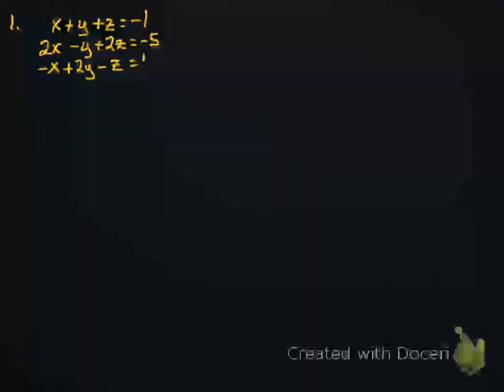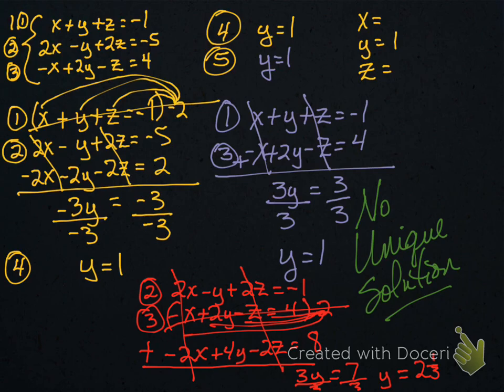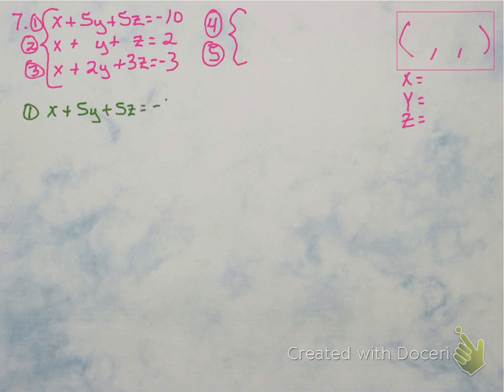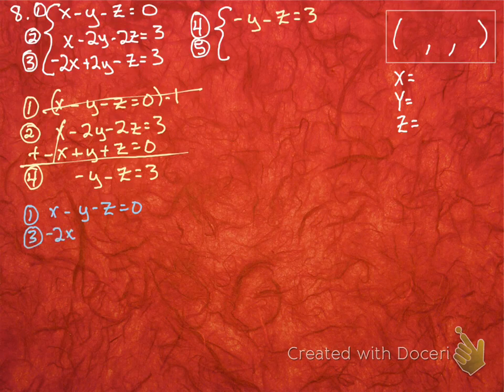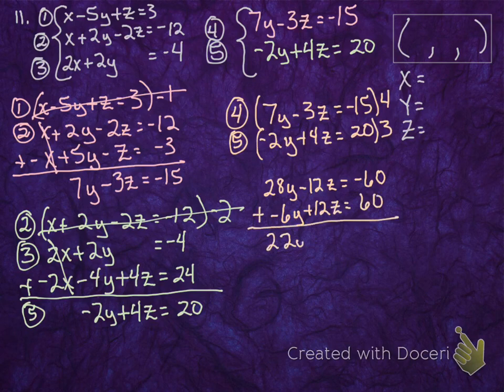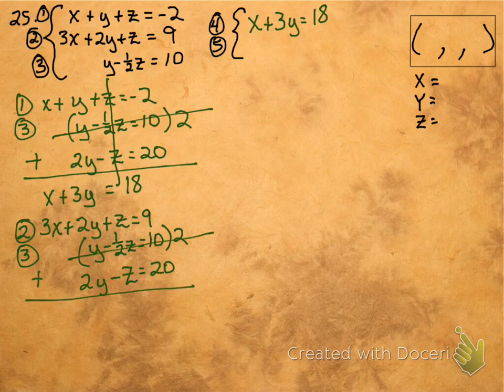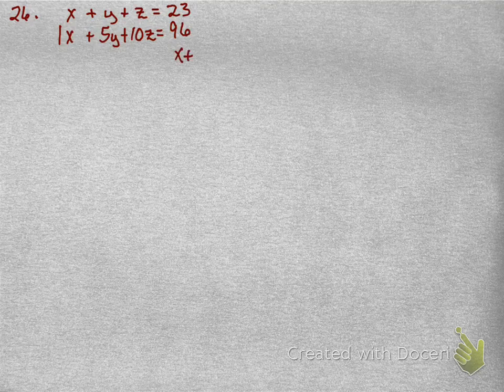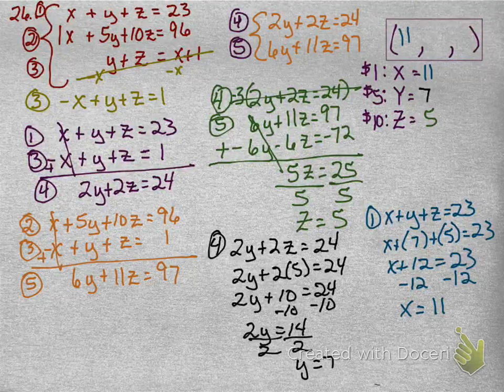A2 3-5A Solving Systems w/ 3 Variables by Elimination